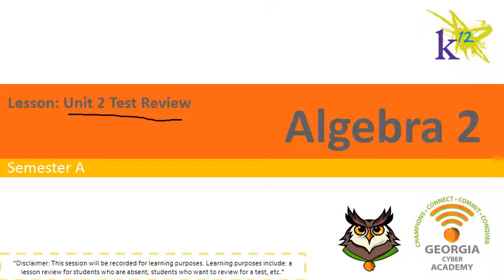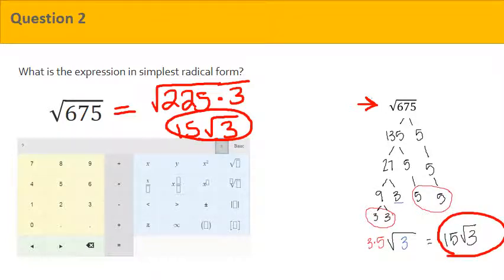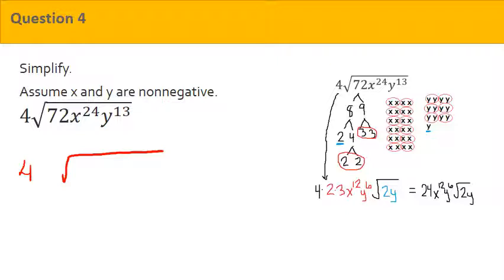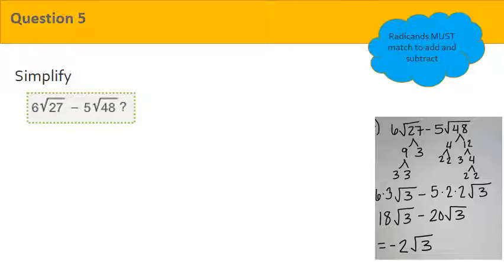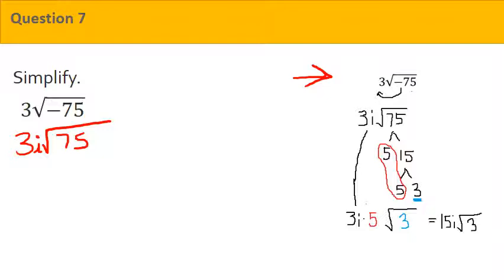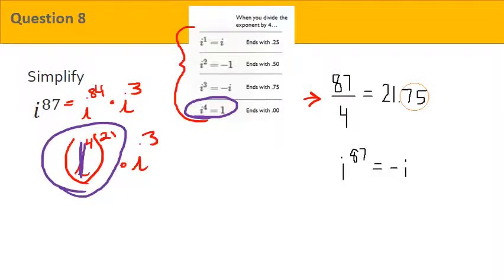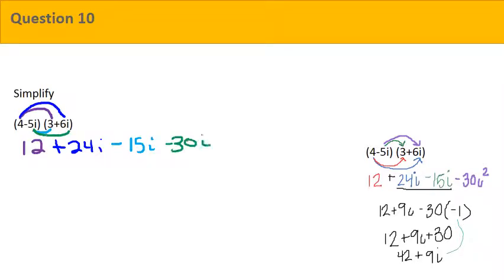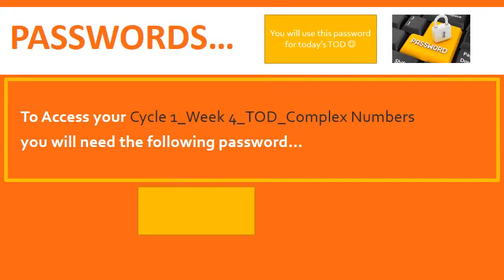Unit 2 Test Review VIDEO